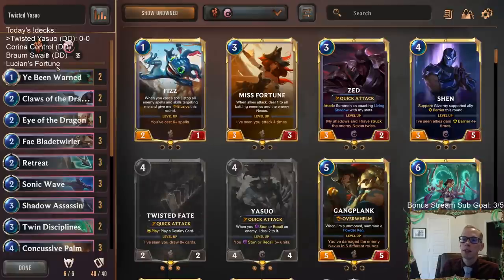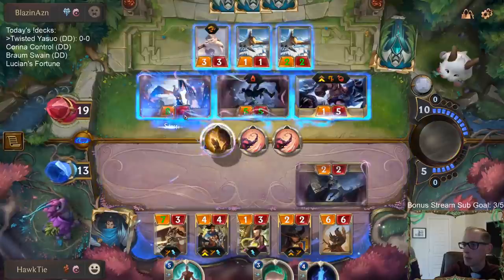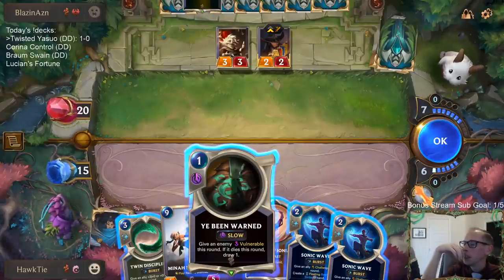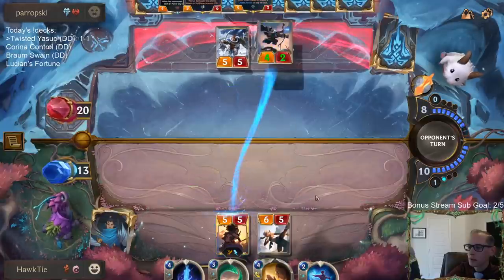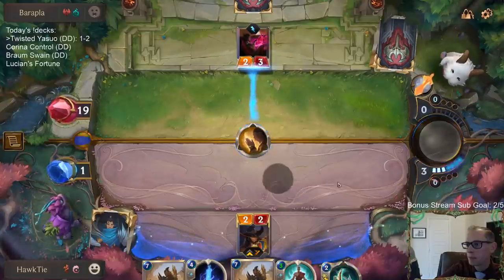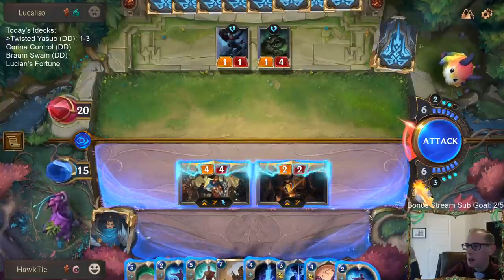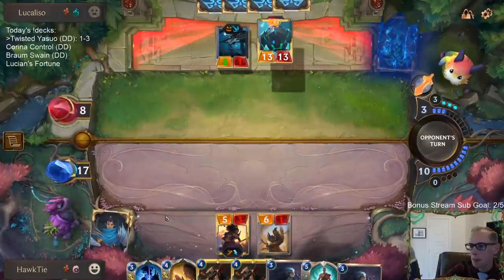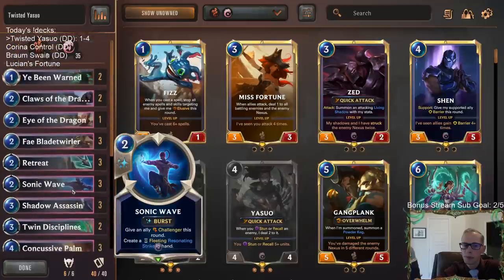Twisted Yasuo: Slim margin for error l Legends of Runeterra LoR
Legends of Runeterra Ranked deck: Twisted Yasuo
Code:
CEBQIAICAIEA6OIEAIBAKCAJBIAQEBQ2AMAQEBQBAEBAEAIDAEBAYMJYAIAQEAQDAIAQEIJF
Champions: Twisted Fate, Yasuo
Regions: Ionia, Bilgewater

Stream Schedule (Eastern time):
Mon/Wed/Fri/Sun @ 11am
Tue/Thur/Sat @ 4pm